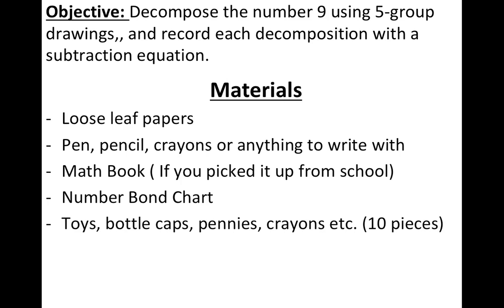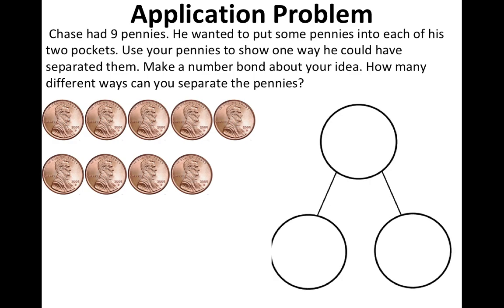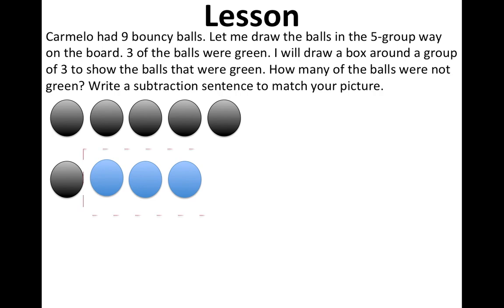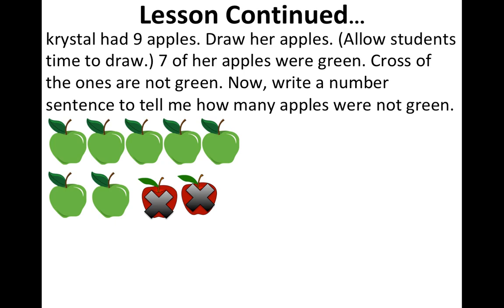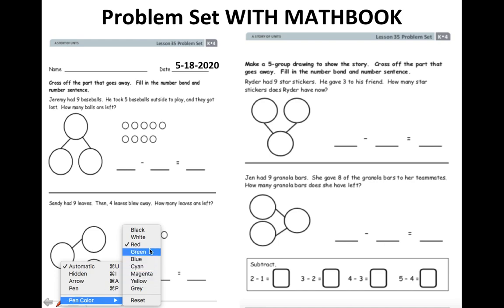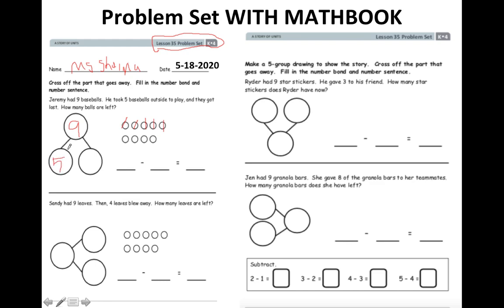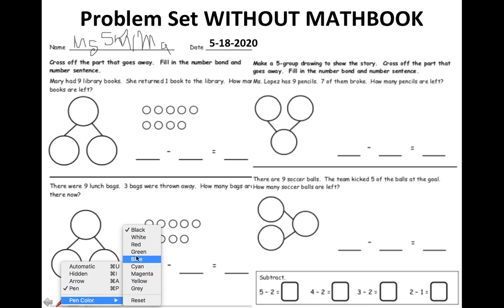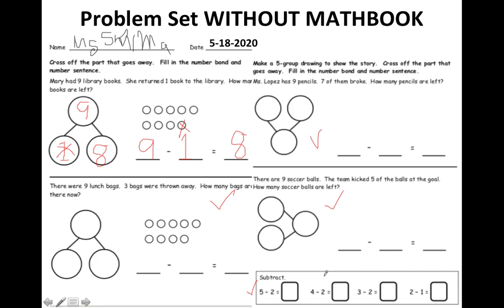Monday May 18 Module 4 Lesson 35